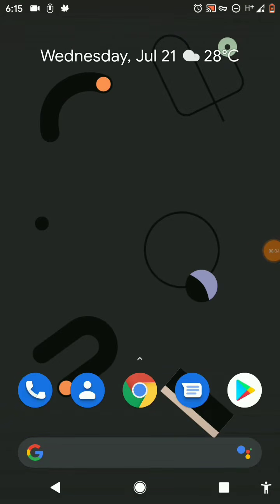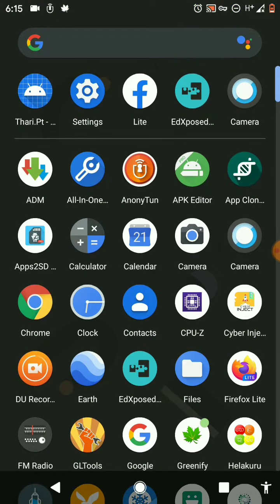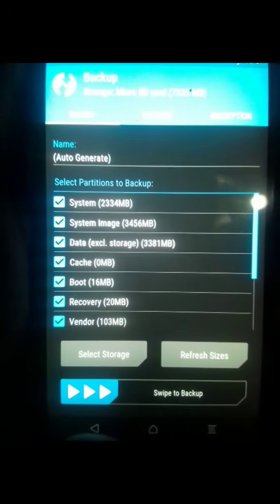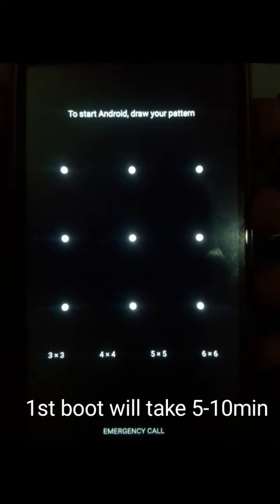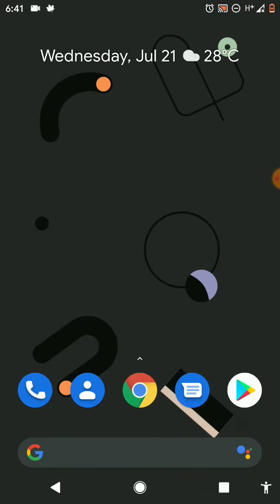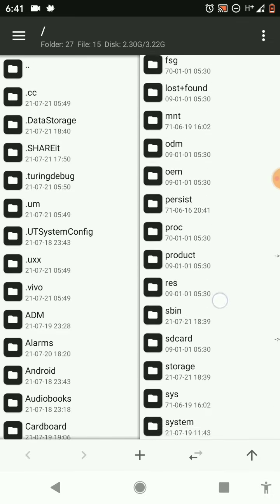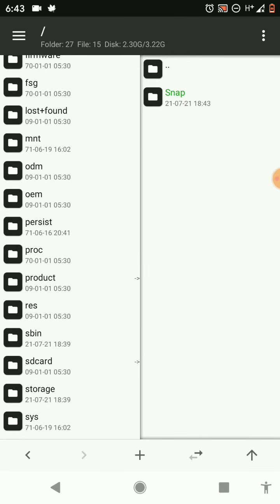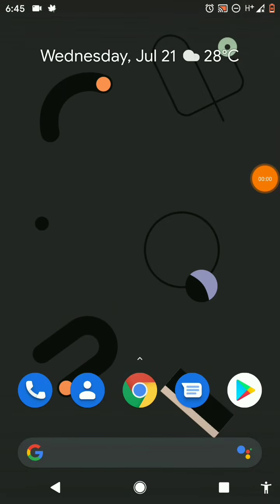Pixel Custom rom for Moto G5 Plus - Android 10 / 64bit stable without bugs 100% works on XT1685